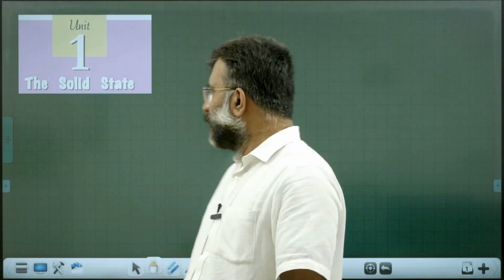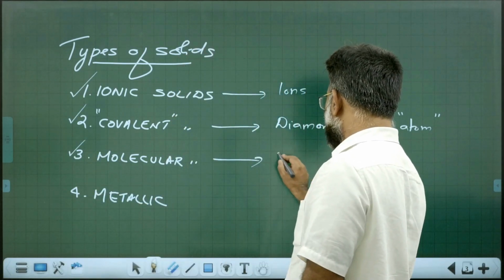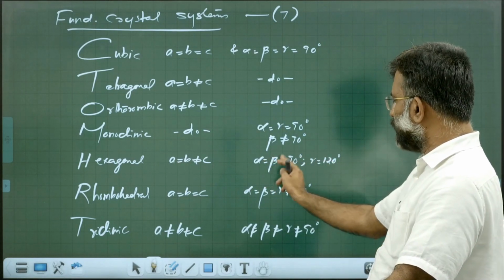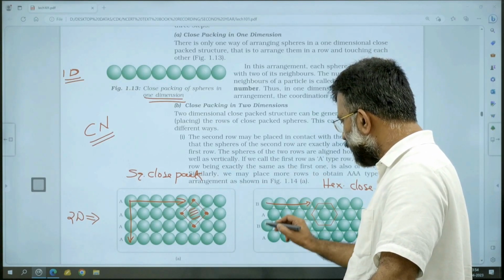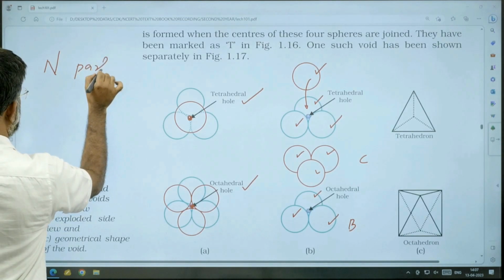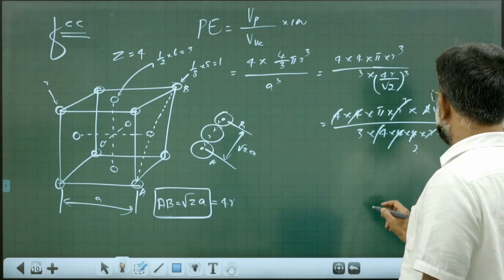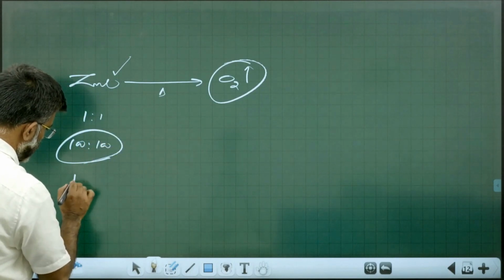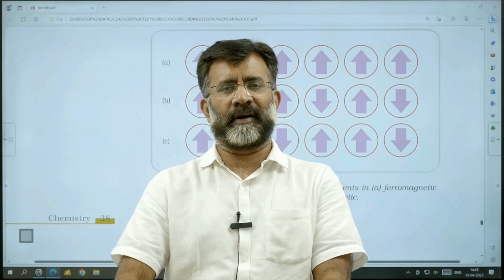SOLID STATE | NCERT DELETED BUT THERE FOR JEE ADVANCED & KEAM SYLLABUS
Register for TALENT HUNT and win up to 100% Scholarships on NEET/IIT-JEE (XI-XII) School Integrated Entrance Coaching & Foundation Courses(VI-X).

100 % Coverage. 100% Conceptual Clarity Guaranteed. Entrance Oriented Tuitions.

👉REPEATERS NEET/JEE
👉CRASH NEET/JEE